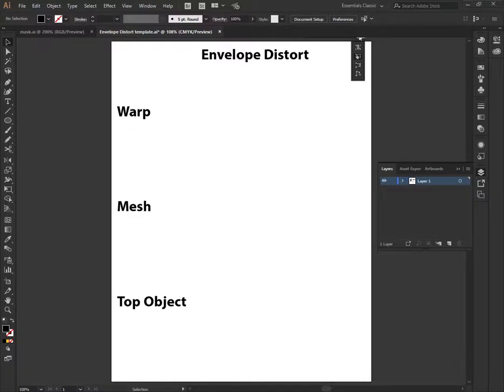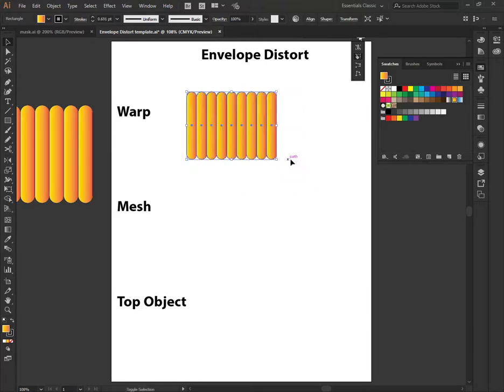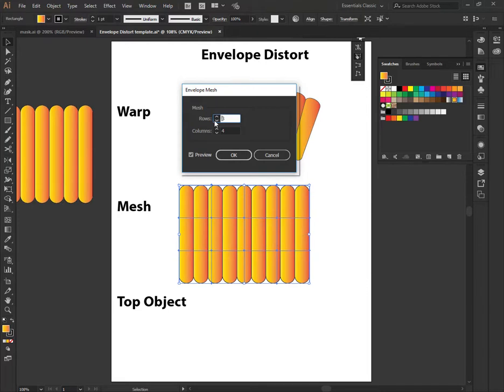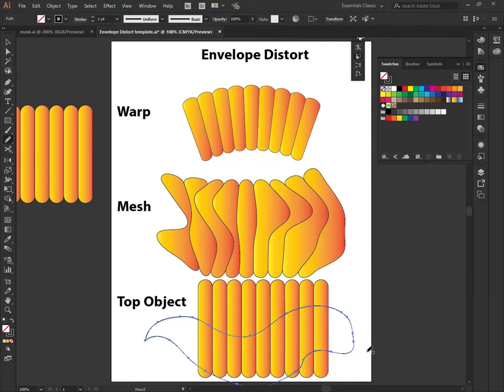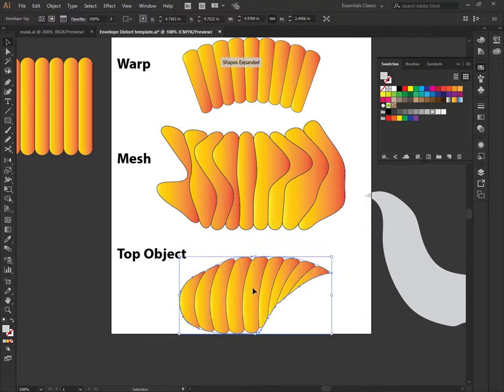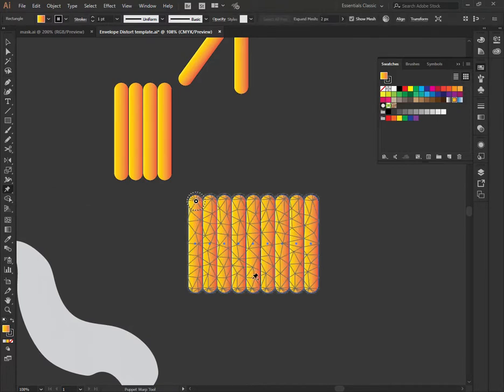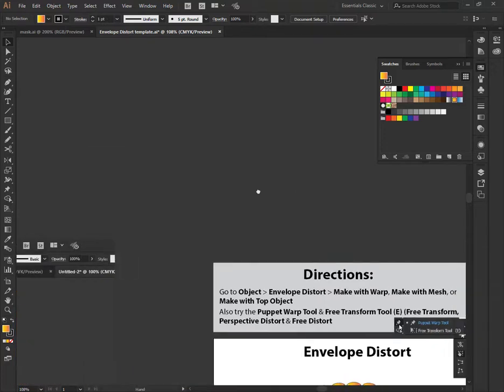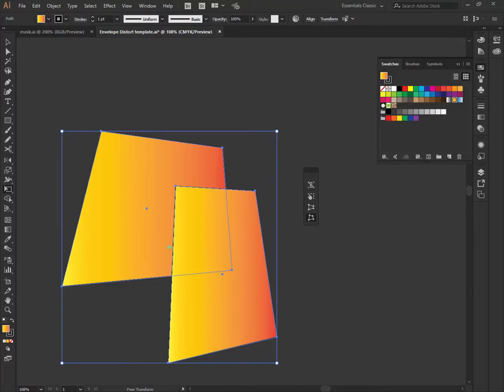Envelope Distort Warp Mesh Top Object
Illustrator Envelope Distort Warp Mesh Top Object